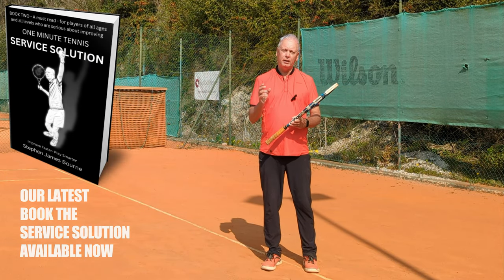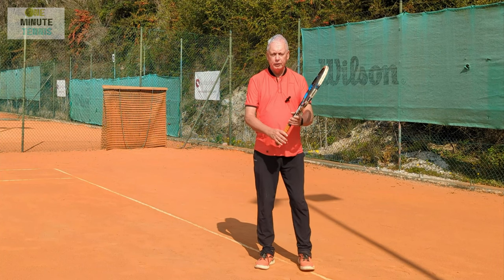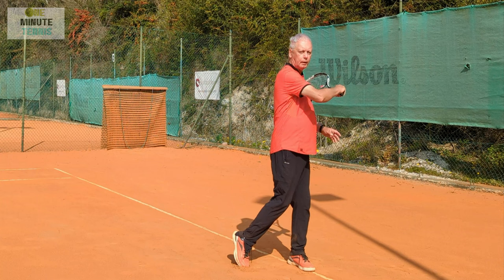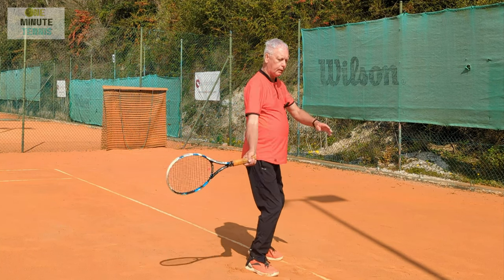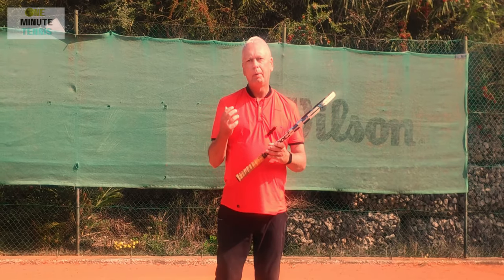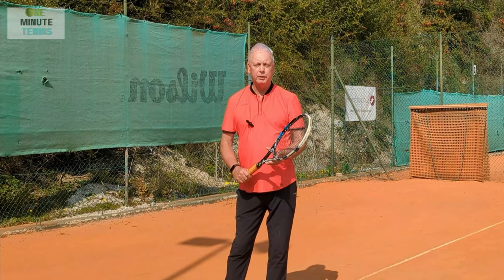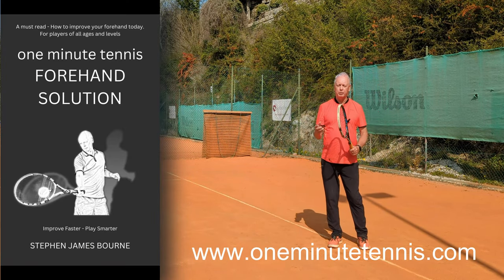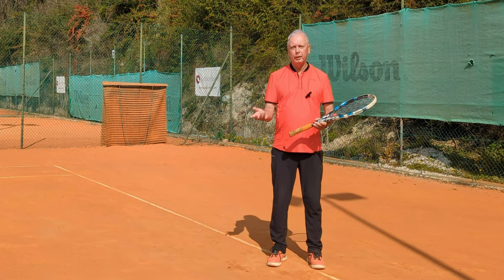How to use leverage to hit huge forehands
In today's session, we explain the similarities between the kinetic chain and leverage and explain how you can reverse engineer and use leverage to hit huge forehand strokes

Leverage is created by using your body weight and the rotation of your hips and torso to transfer energy to the arm and racquet. To achieve this, you must begin with a proper stance and grip, with the dominant hand holding the racquet and the non-dominant hand supporting it.

As you initiate the swing, you should start by turning you hips and torso towards the ball, while keeping your eyes on the ball at all times. This allows you to coil their body and generate torque, which can then be released as you swing their arm forward.

At the point of contact with the ball, you should aim to have your arm fully extended, with the racquet face perpendicular to the direction of the shot. You should also use your legs and core muscles to drive through the shot, pushing off the ground with your back foot and transferring your weight onto the front foot.

By using leverage in this way, you can generate more power and control with your forehand, while also reducing the risk of injury and fatigue. It takes practice to perfect this technique, but with time and effort, players can develop a strong and effective forehand that can be a powerful weapon on the tennis court.